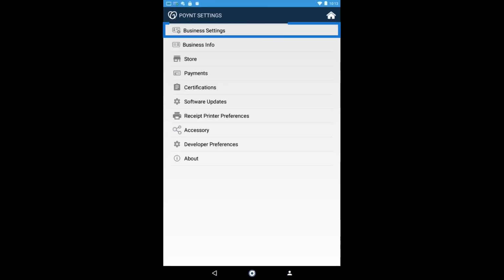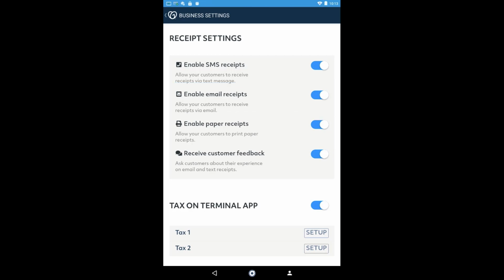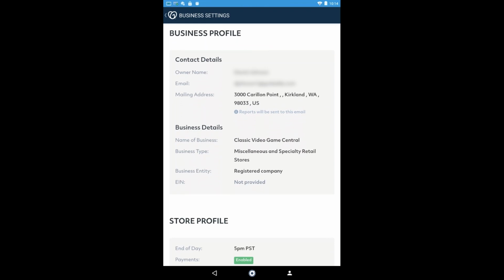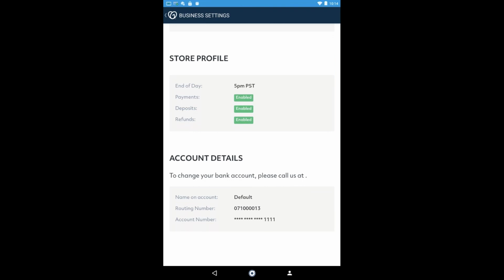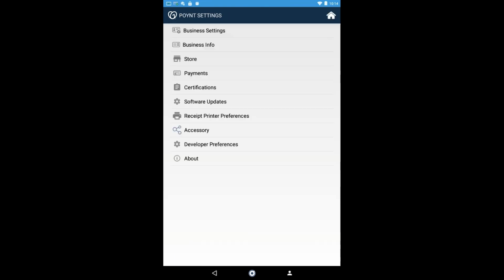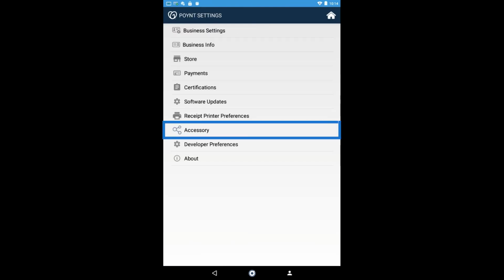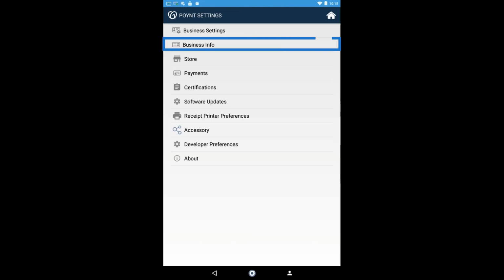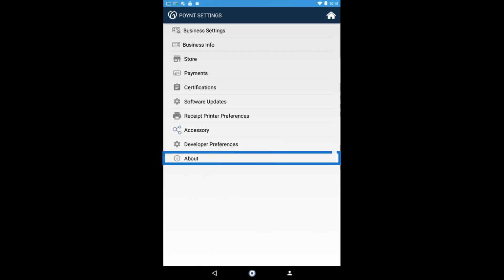Poynt Smart Terminal System Settings - GoDaddy Payments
In this video, you'll learn how to locate and adjust Business Settings, how to search for software updates, and how to locate and adjust accessories.

In this video, we’ll discuss the following:
- How to locate and adjust Business Settings
- How to search for software updates
- How to locate and adjust accessories

Timestamps:
00:00 - Introduction
00:12 - How to locate and adjust Business Settings
01:15 - How to search for software updates
01:26 - How to locate, add, and adjust accessories

Note: Currently, GoDaddy Payments is only available to businesses based in the U.S.